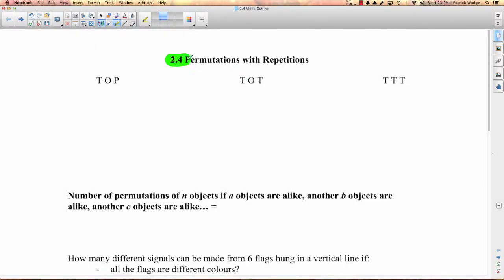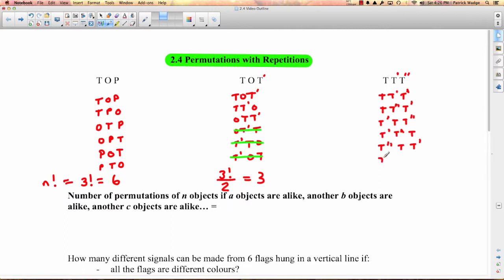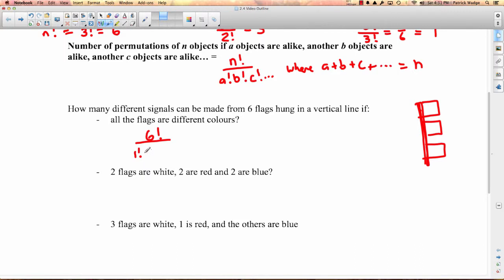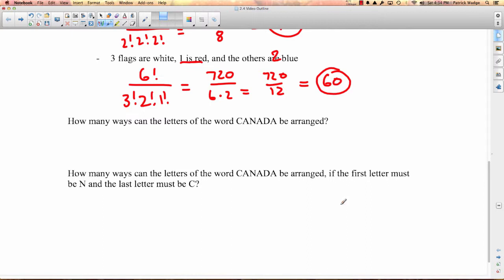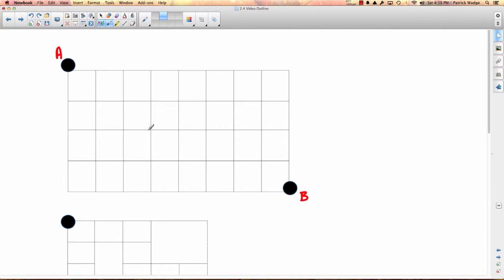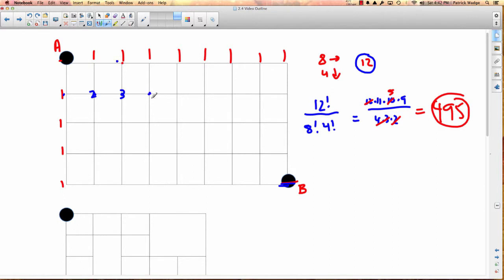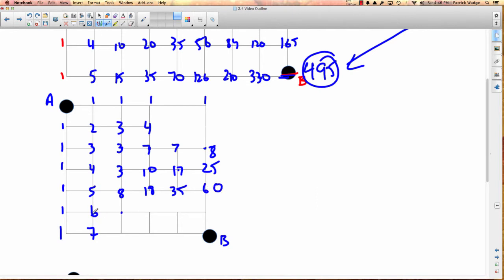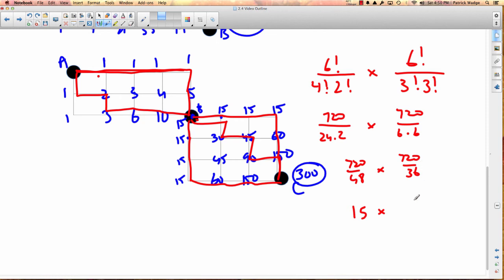Founds 12: 2.4 Permutations with Repetitions